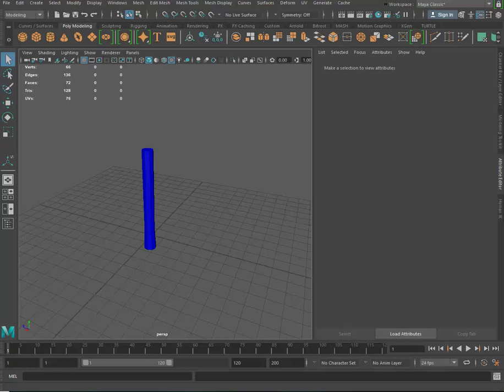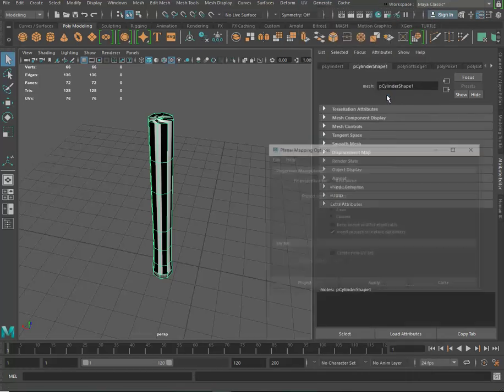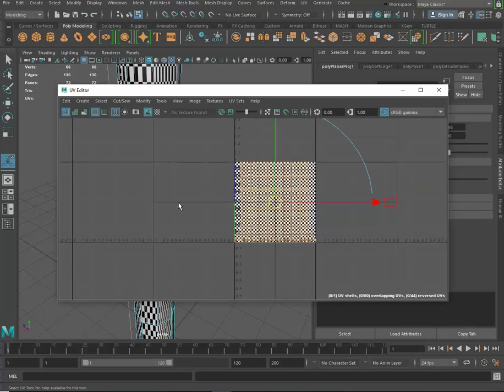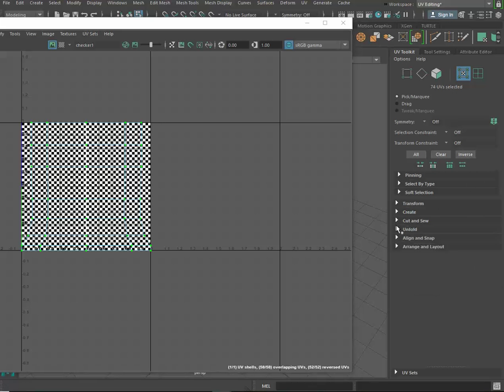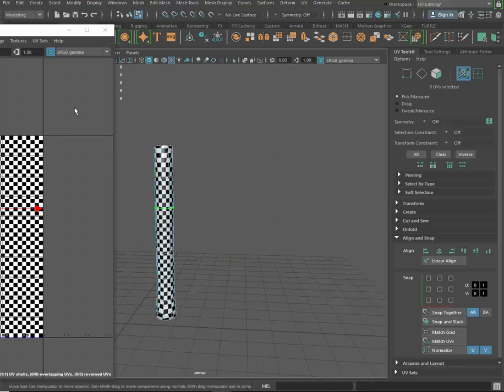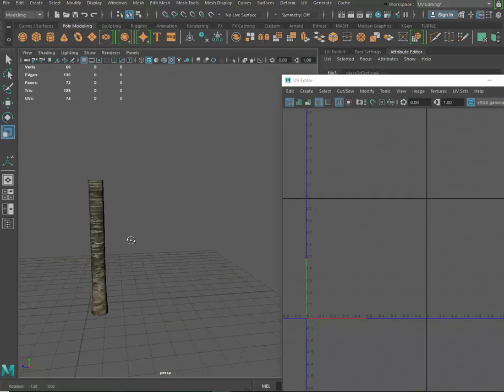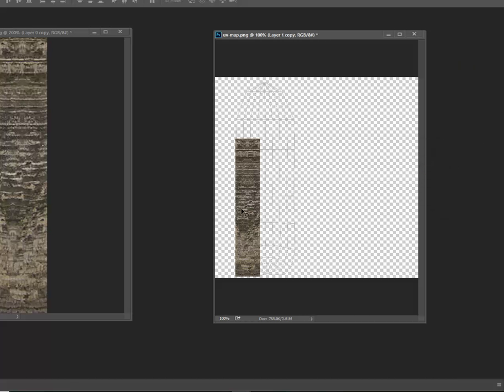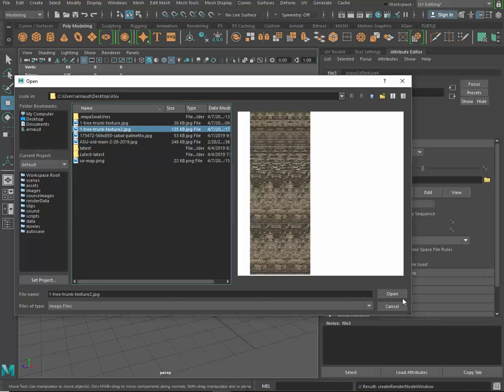maya uv map 2018